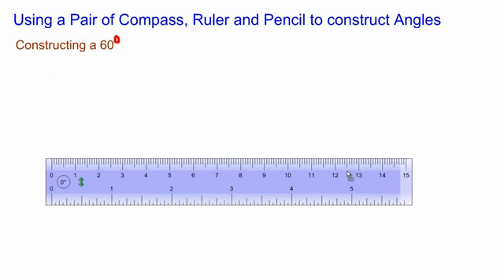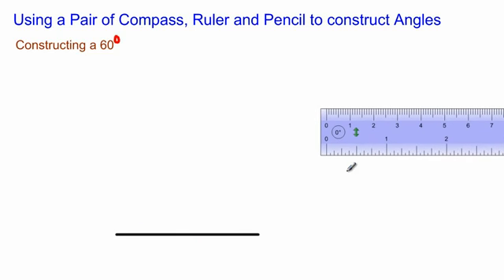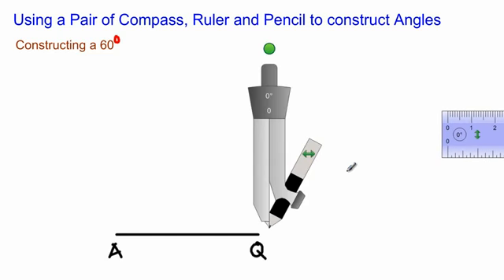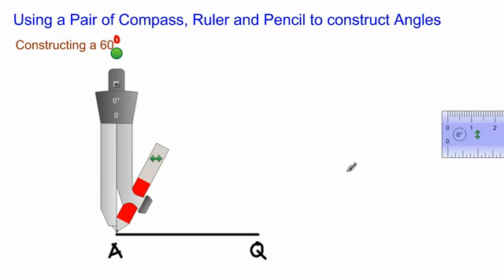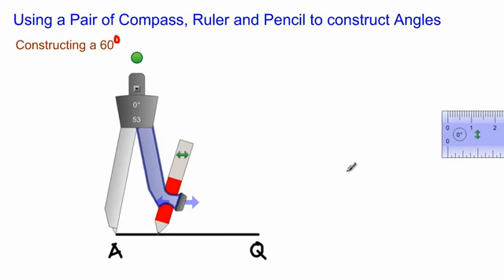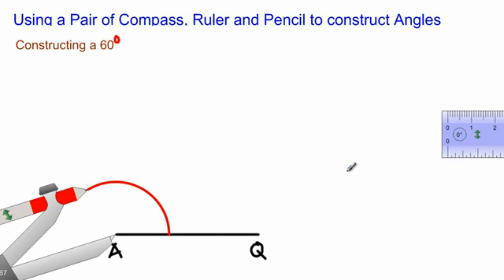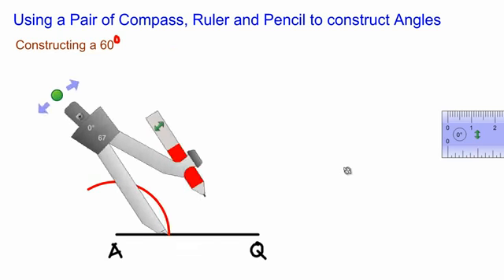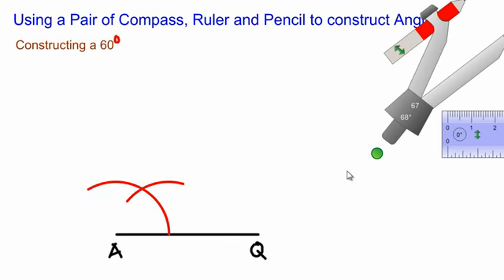Melukis Sudut 60 Derajat